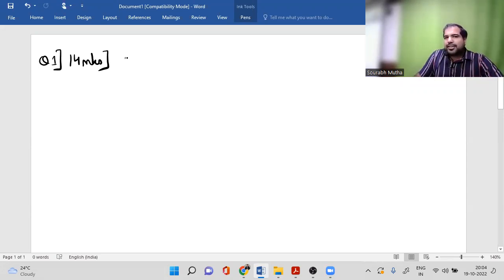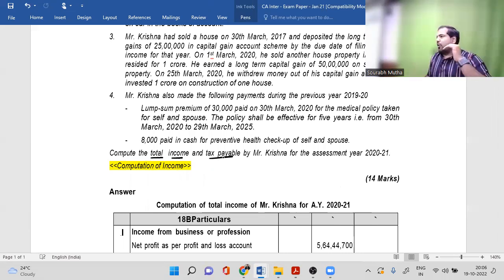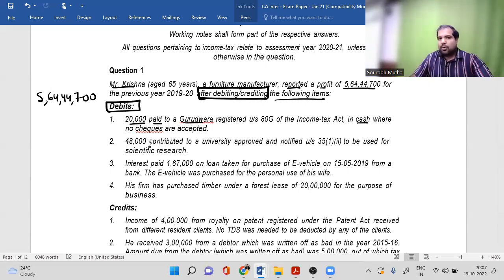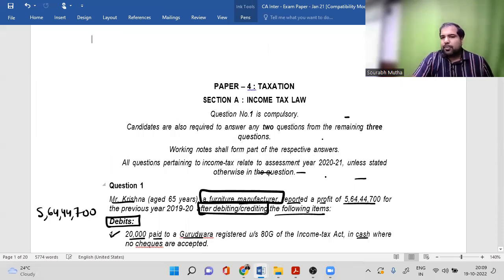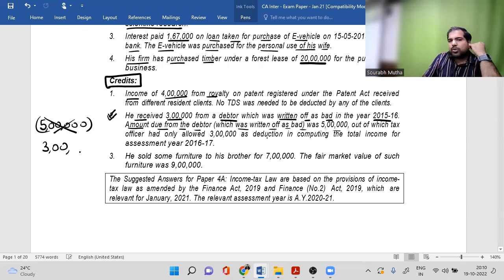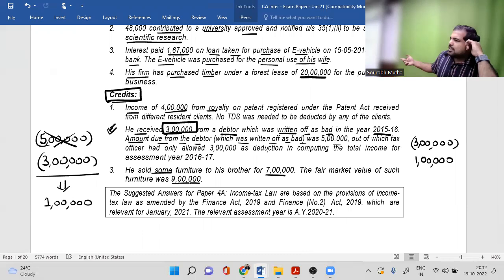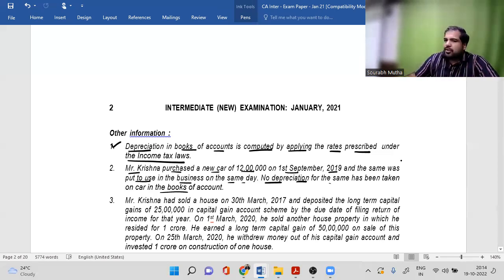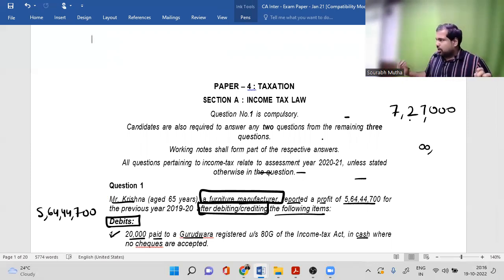HOW TO CRACK the 14 marks compulsory Q1 in DT I TAX | CA INTER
This video is full of tips, tricks and shortcuts to solve and ace the 14 marks Compulsory Question No. 1 on Income Tax, in your Direct Tax Paper.
Watch the video to score 14 marks sure shot in your DT Paper!

For our books, please use the links below -

CA SOURABH MUTHA
SOURABH MUTHA ACADEMY TAX
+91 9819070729